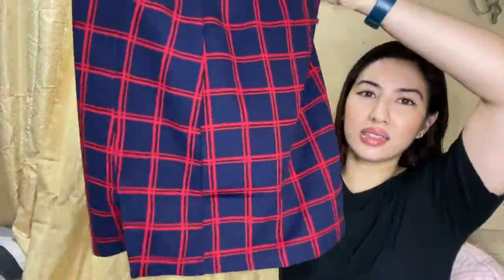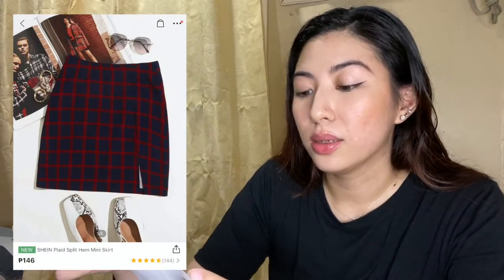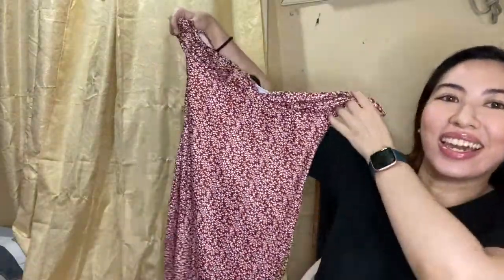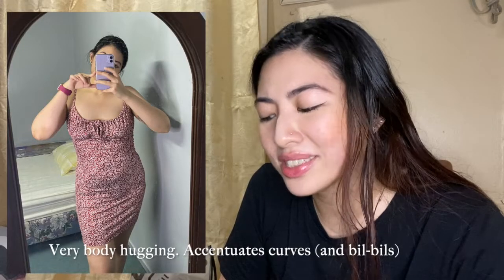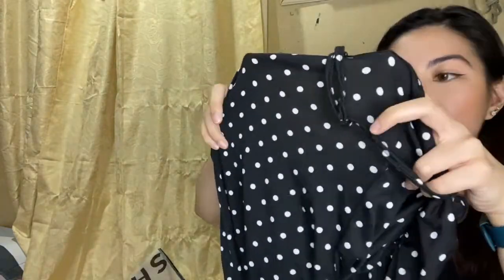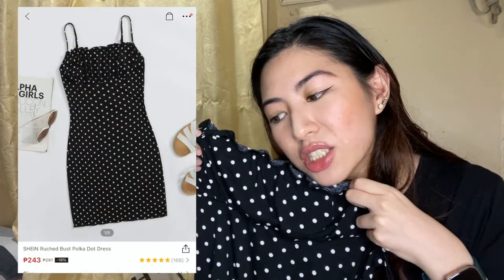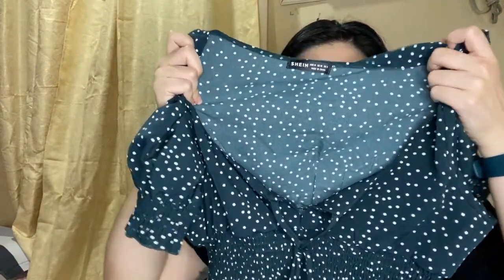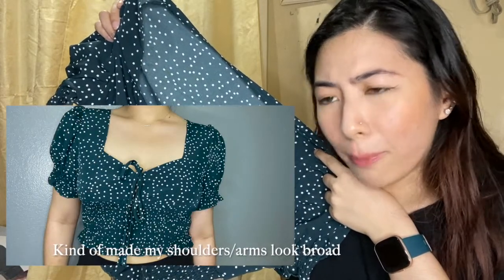SHEIN Philippines | Black Friday Sale 2020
NEW video up after 5 years!! 😂

Wasn't planned at all since clothes shopping was not part of the plan (lol Rona, when will I be able to wear this?) but their ads and marketing got me 🙃
Super quick one so forgive the rambling and unprepared-ness 🤣

Sharing with you all my SHEIN shopping experience during their month long (?) Black Friday sale!
Hope it helps somehow with your shopping!